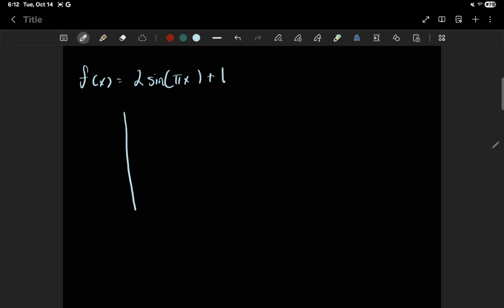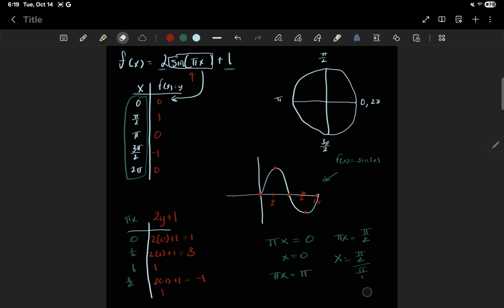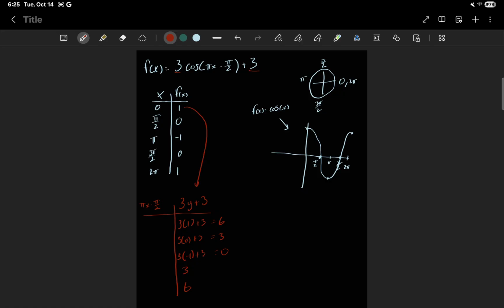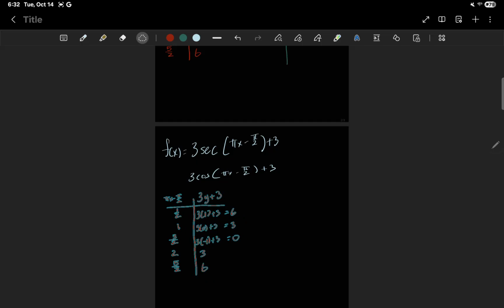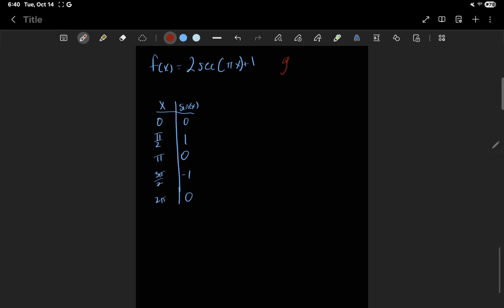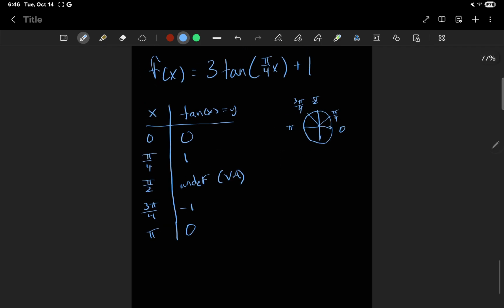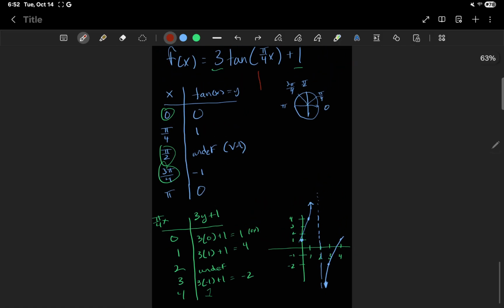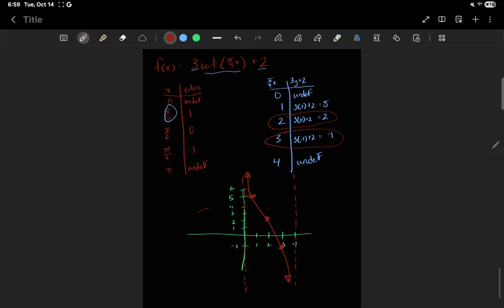Graphing Trig Functions